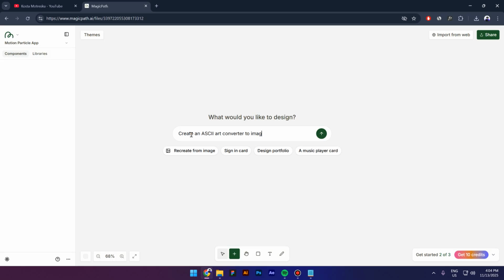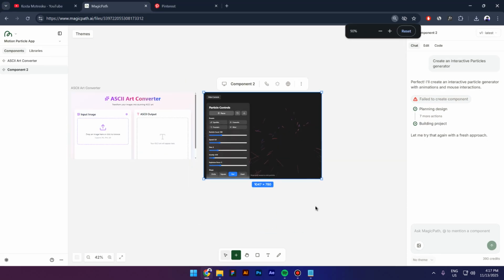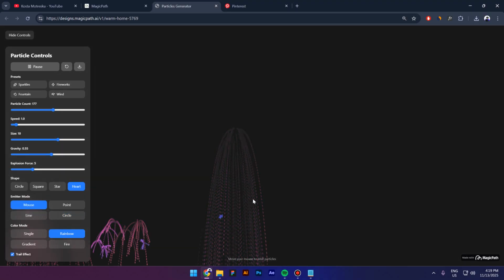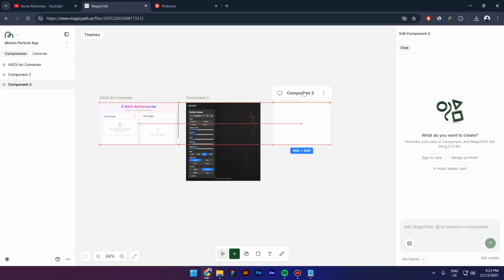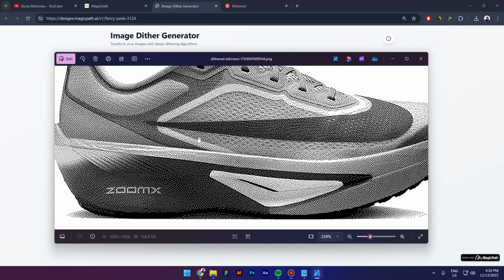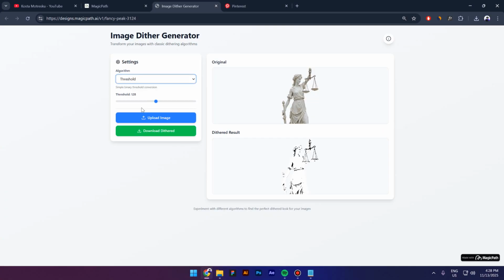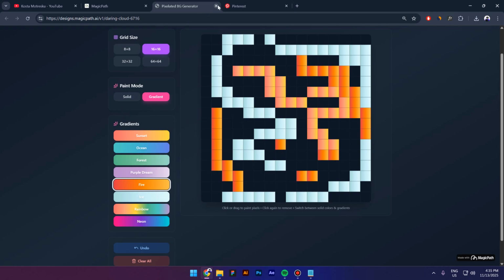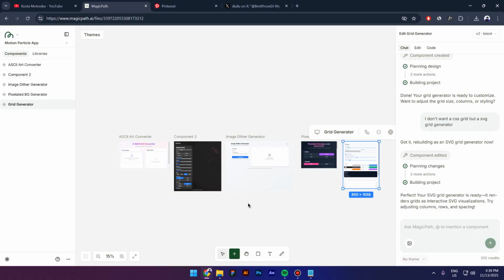Creating 5 Creative Apps With AI in Just 10 Minutes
In today's video, I'm using AI to create five different creative apps that every designer needs to use.

0:00 – Creating 5 useful AI-powered design apps in 10 minutes

0:14 – App #1: AI SVG art converter demo

1:18 – App #2: Interactive particles generator (full showcase)

4:28 – App #3: Image-to-editor effect generator

6:51 – App #4: Pixelated background generator

8:24 – App #5: SVG grid generator (final app)